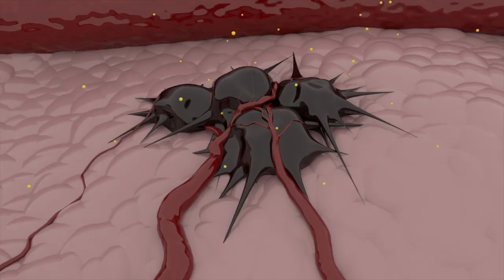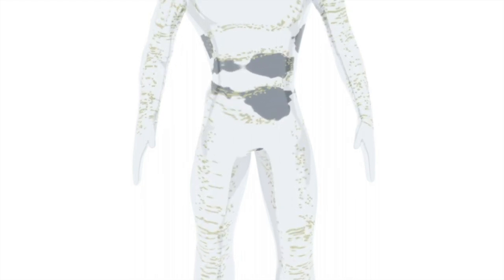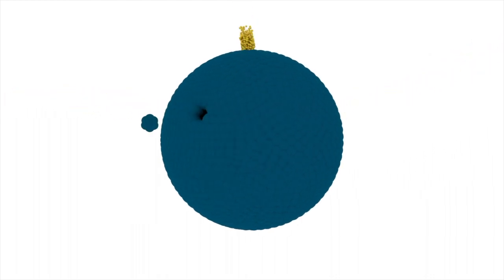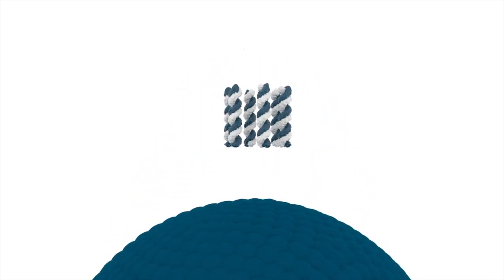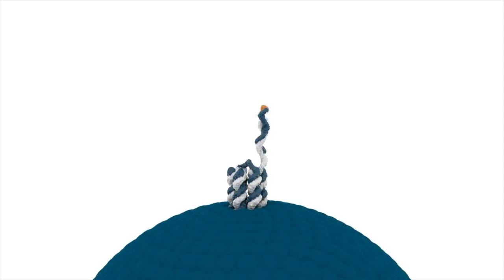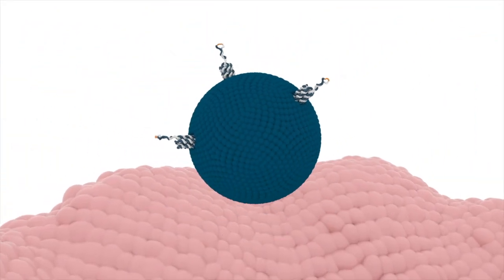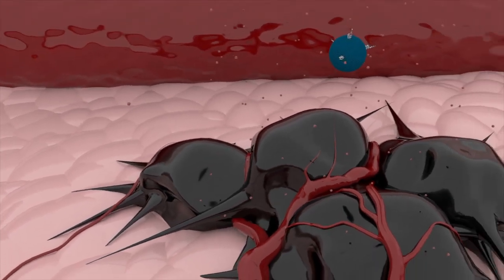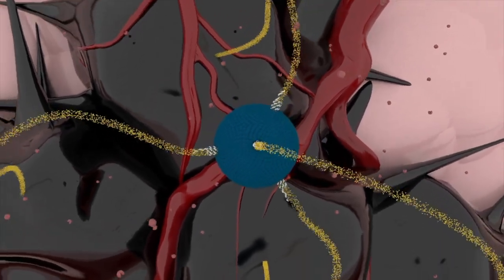NanoDips- Imperial College BIOMOD Team 2019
This video was created by the NanoDips Team for the BIOMOD Competition.

9.6 million people died from cancer in 2018 alone. Treatment with chemotherapeutic drugs circulating freely through the body inevitably kills healthy cells along with cancer cells. Also, high dosage and systemic administration desensitises cancer cells, potentially rendering them drug-resistant. Our solution is to package the drug payload within lipid vesicles containing a membrane-embedded biosensor. The biosensor responds to the presence of cancer-associated proteases in the immediate vicinity of the tumour, selectively releasing the drug to kill cancer cells. This is achieved by a novel DNA-peptide conjugate that can trigger a uniquely designed DNA key to open a DNA nanopore. The biosensor could be customisable towards a variety of protein biomarkers and disease contexts. This novel cancer drug delivery system could minimise the proclivity towards drug resistance and side effects of future chemotherapy treatments.

Video and Soundtrack created by Edward Praun